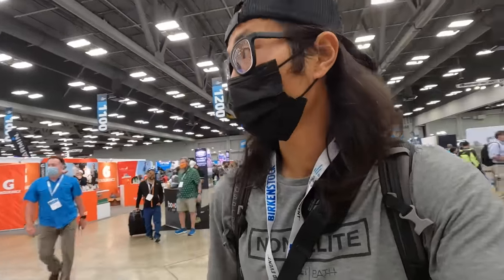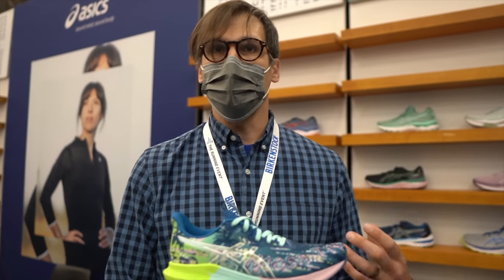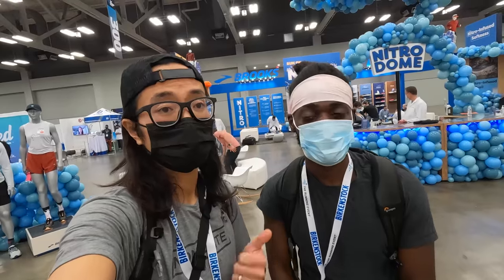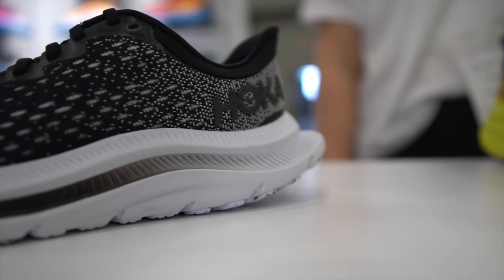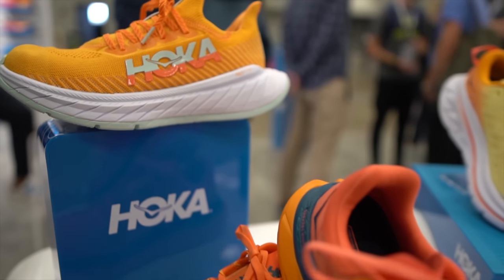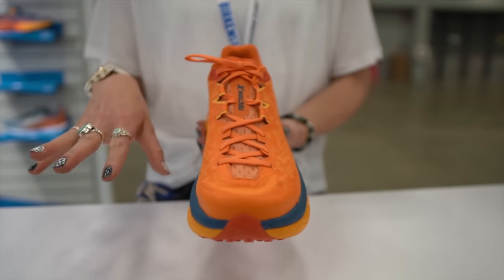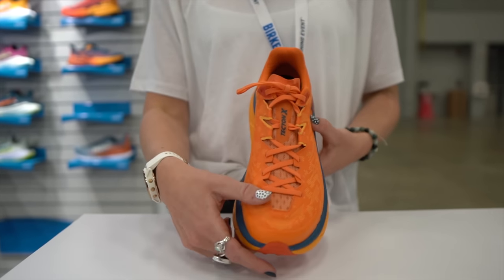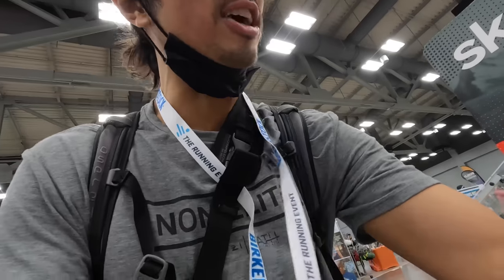The Running Event 2021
The Running Event is an annual running industry convention where brands can meet with retailers. For some reason, they also let YouTubers in here. I only formally met with a couple brands (no one else offered me a time slot), but I did as much filming and rummaging around as possible.

0:25 New Balance
1:20 Skechers Performance
1:27 Solomon
2:09 Altra
2:39 Puma
3:06 Craft
3:52 Craft
4:04 GU
4:21 ASICS
4:38 ASICS Nimbus 24
524 ASICS Cumulus 24
6:53 ASICS Noosa Tri 14
9:24 lunch
10:07 Jami Reviews
10:55 Untapped
13:49 TIY hair ties
13:55 On Running
14:29 Tommie Runz
14:55 Saucony
16:16 Oofos
16:42 Darn Tough
16:54 Boco
17:04 Nathan
17:44 Brooks
19:04 coffee break
19:54 Knockaround
20:12 Cotopaxi
20:46 Wahoo
20:58 Mrs. Space Cadet
22:00 Hellah Sidibe
23:05 Hoka Kiwana
24:50 Hoka Carbon X3
25:58 Hoka Mach Supersonic
27:51 Hoka Speedboat 5
29:43 Hoka Tecton X
33:33 Hoka
35:10 Skratch Labs

footage shot on:
GoPro Hero 10 Black (paid link)

Sigma 16 (paid link)